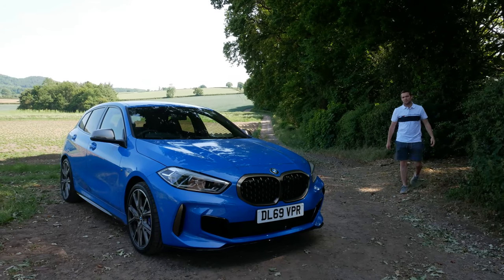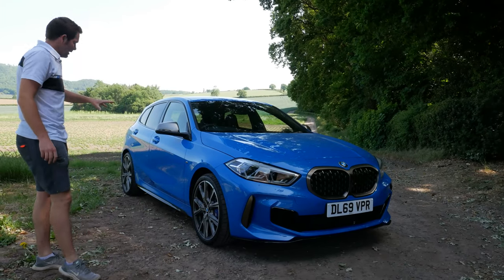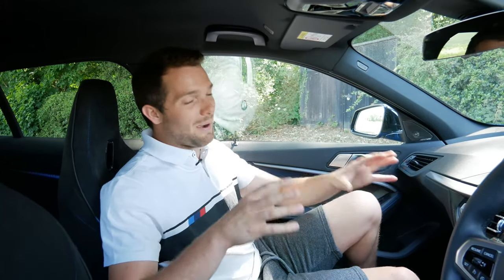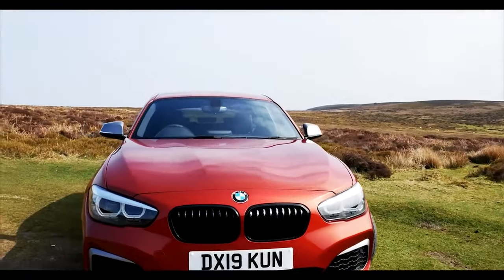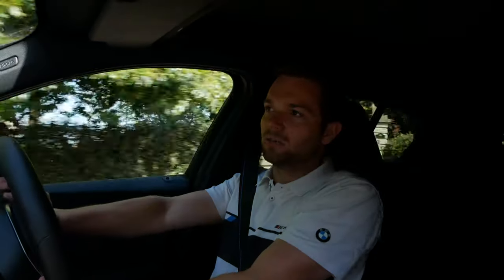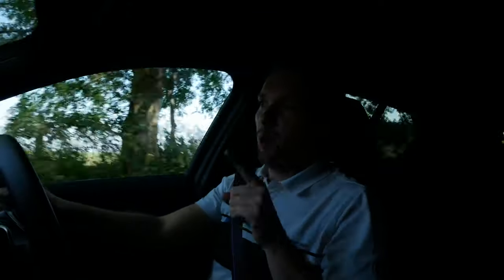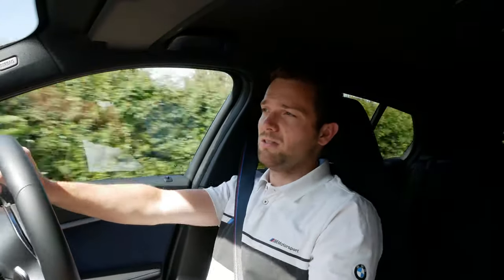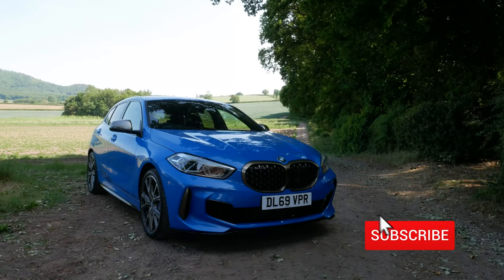BMW M135i | 3 Month vlog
Just before lockdown Matt took delivery of a new BMW M135i xDrive and indended on filming the collection and first driving impressions, however for obvious reasons that could not happen. Now that restrictions have been slightly eased we thought that it was time to shoot an update on what the M135i is really like to live with.

The BMW M135i is the current range topper in the BMW 1 Series line up, it features a 2 litre 4 cylinder petrol engine with over 300hp. The power is put to the road via an 8 speed automatic gearbox and four wheel drive.

Filmed by Matt Smart & Rhys Evans
Presented by Matt Smart
Edited by Matt Smart.